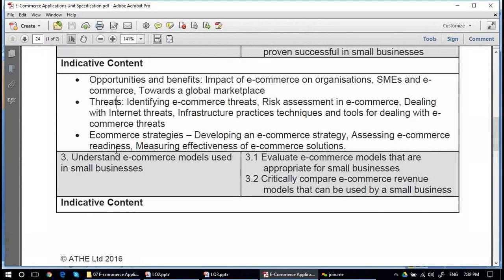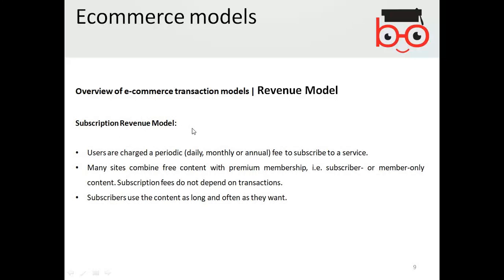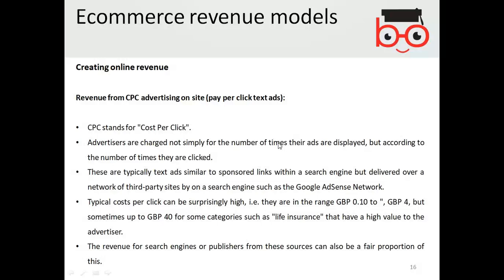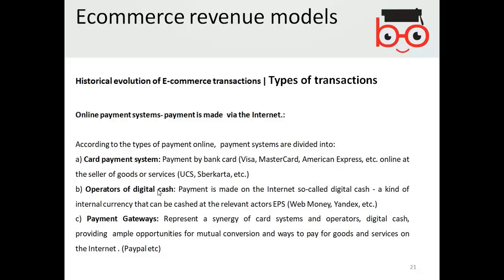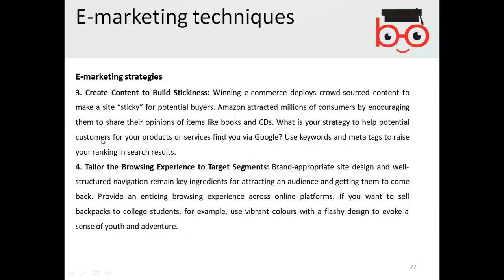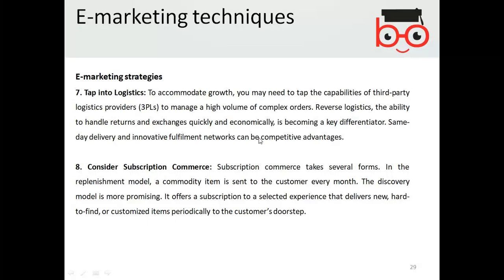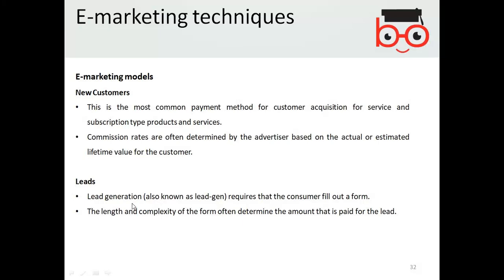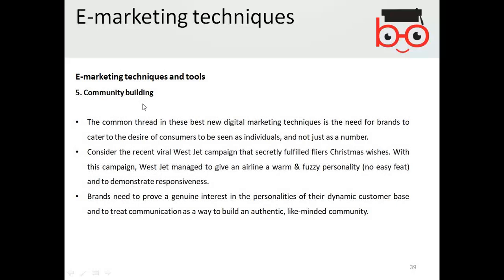Unit 4 51 E commerce Applications LO3IT Level 4